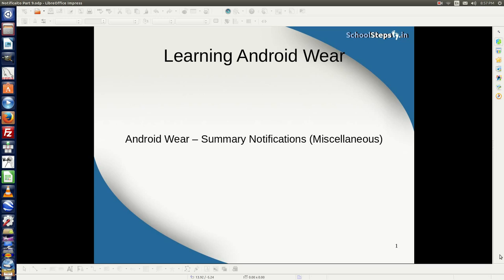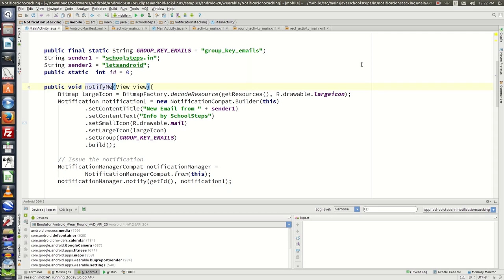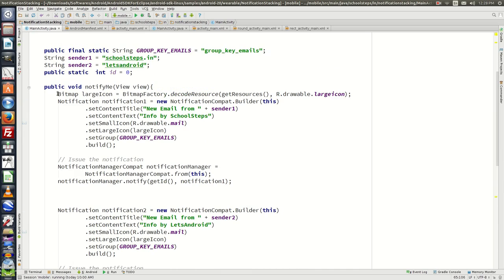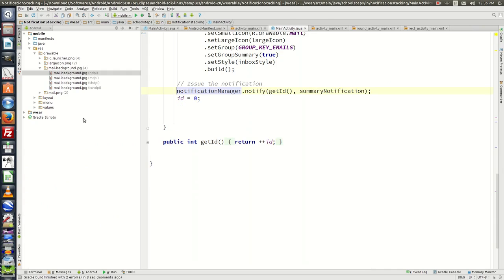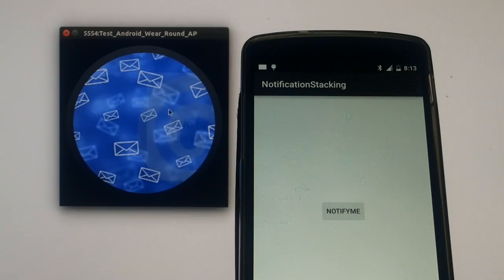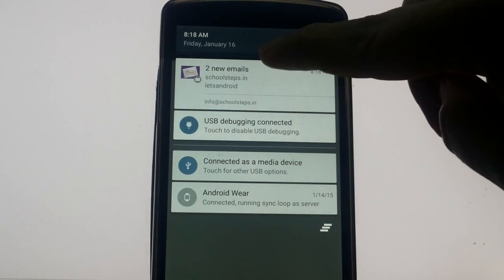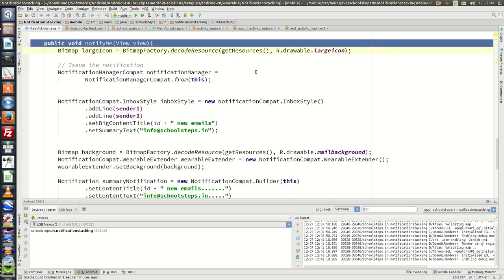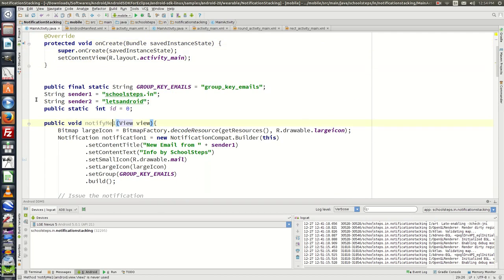008 Miscellaneous Notifications Summary